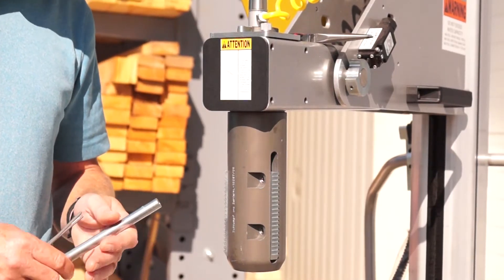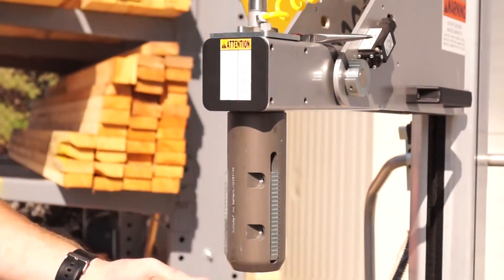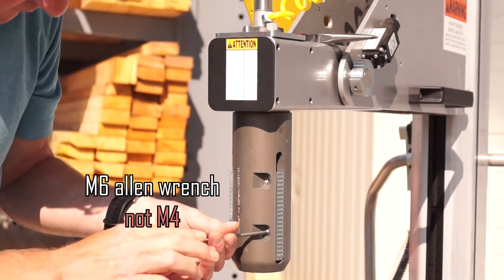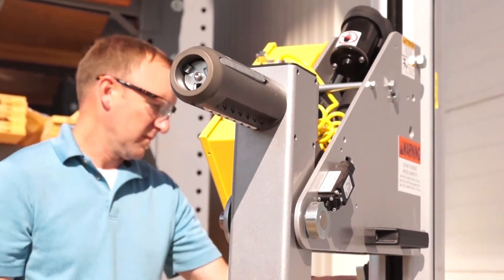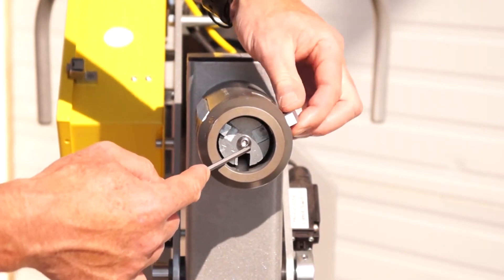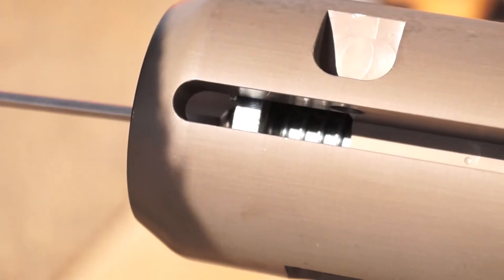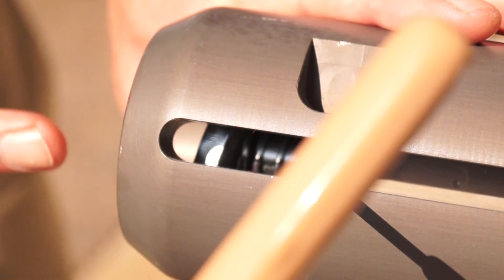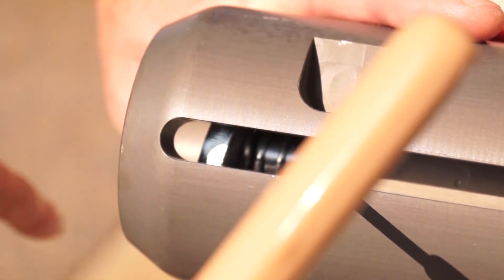Pneumatic Mandrel Maintenance Tip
A quick tutorial to show you a few tips on mandrel maintenance.

Schlumpf
39 Enterprise Drive,
Windham, Maine, 04062